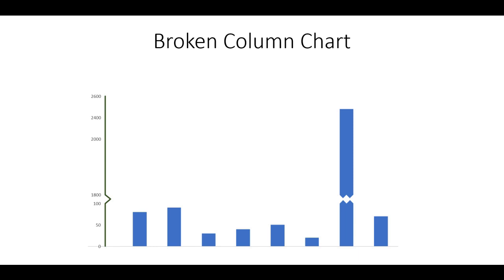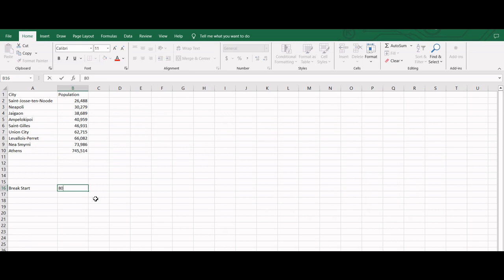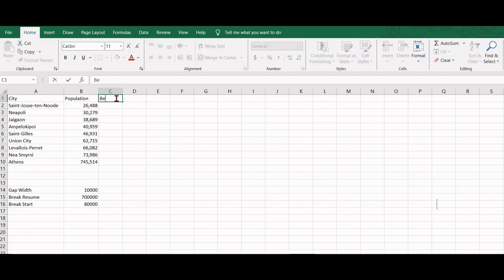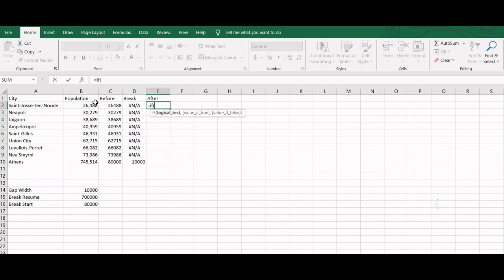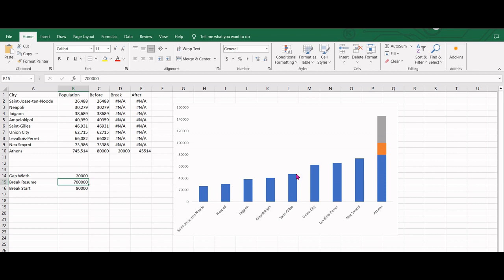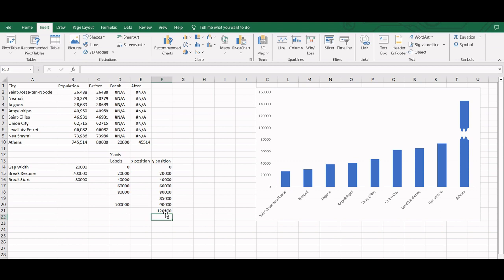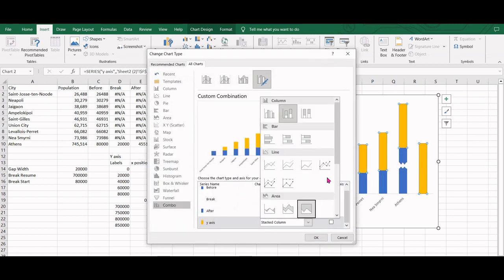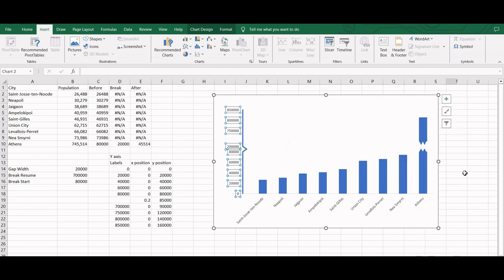How to represent data with huge difference in scale using broken column chart?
Visualize data with huge difference in scale using broken column chart. This chart shows the data with a break in axis allowing for detailed visualization of both smaller and larger values.